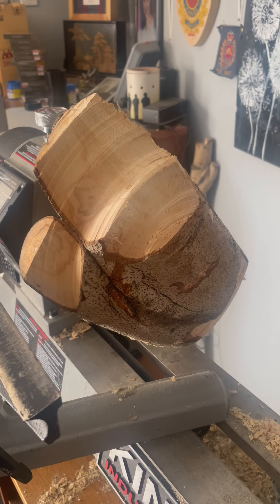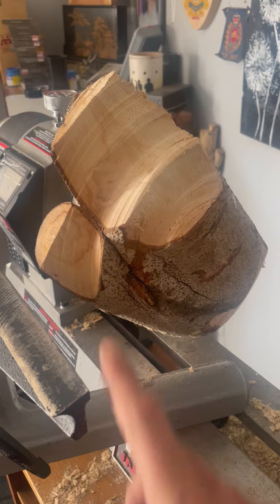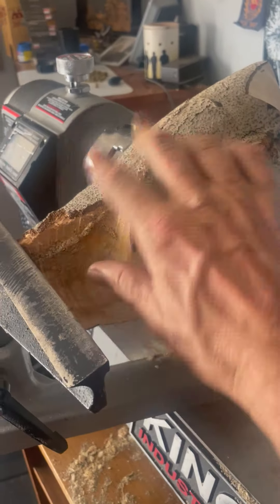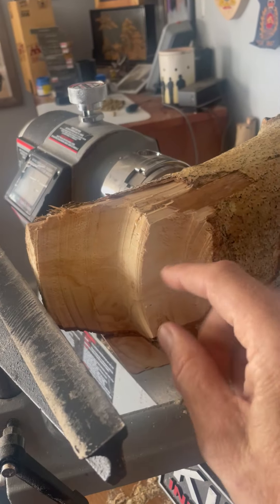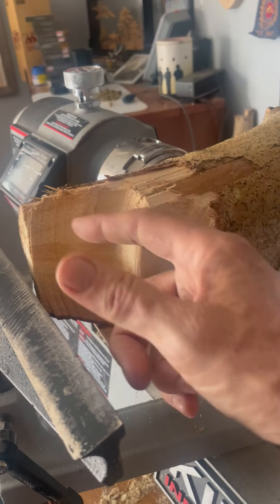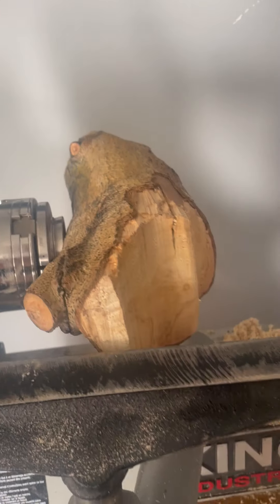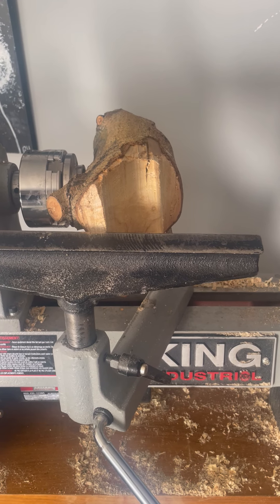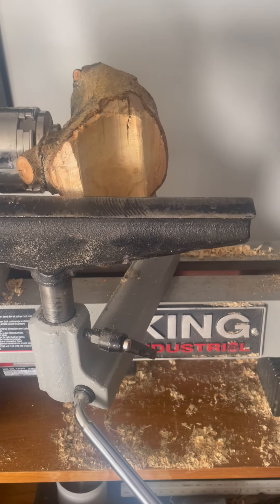Red and Black poplar bowl video 2